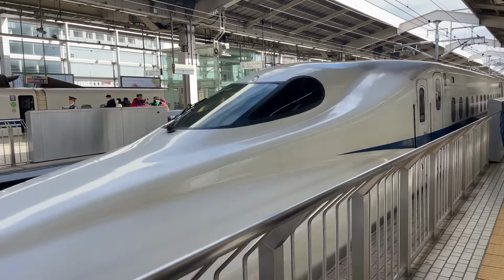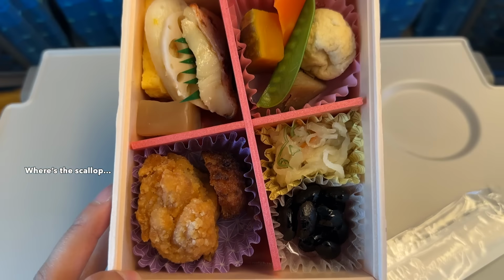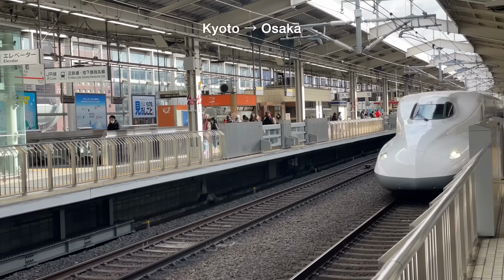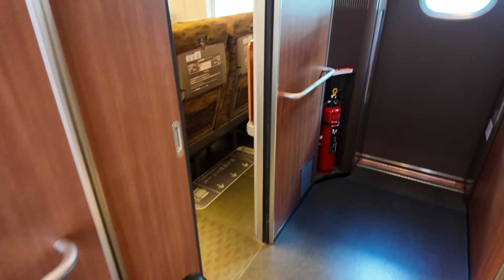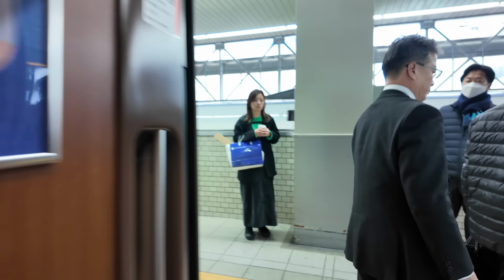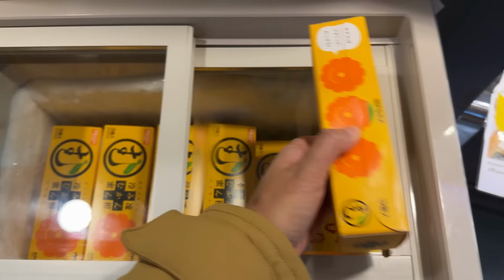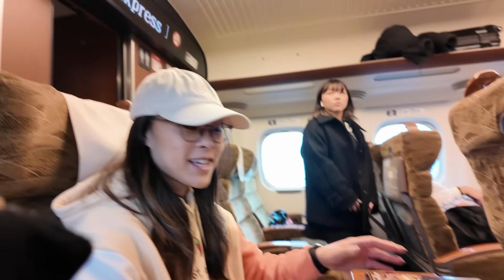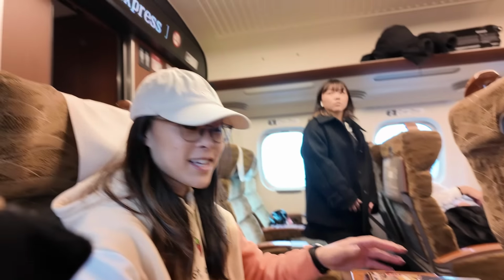Everything I Ate On BULLET TRAINS in JAPAN for 6 DAYS! 2024 Edition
Experience a Japanese bullet train (or Shinkansen) and Japanese food! I hop through 6 cities on a bullet train, and show you all the Japanese meals and snacks I ate.

The first couple of days are with my family, then I hop from Fukuoka (south of Japan) to Sapporo (northern Japan) with @LisaNguyen.

Get a look at what Bullet Train Meals look like, and see which ones you like the most!

✈️ Explore a world of food & recipes with Jeanelleats 🍽️

I'm Jeanelle, your world traveling, foodie friend. I love spotlighting international foods from my travels and my kitchen, blending my passion for eating and learning about new cultures. No boundaries, just incredible dishes and recipes that you can make at home. I used to be afraid to experiment in the kitchen, but I’m here to show you that cooking and baking can be SUPER simple.

🌍 I was born in the Philippines before my family immigrated to the United States. Having the best of both worlds allows me to share the incredible food that my family cooked, as well as the melting pot of cultures that I’ve experienced while traveling.

Let's explore the world through food and discover your next favorite dish! Thanks for being part of the Jeanelleats family, let’s eat, explore, and create delicious memories together 🍳🌈